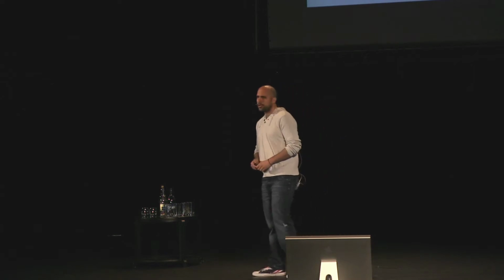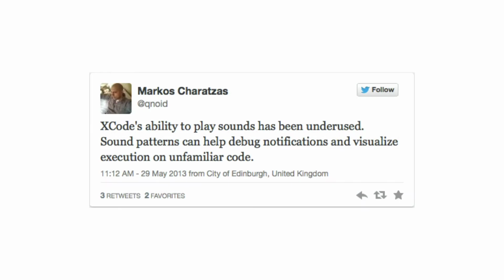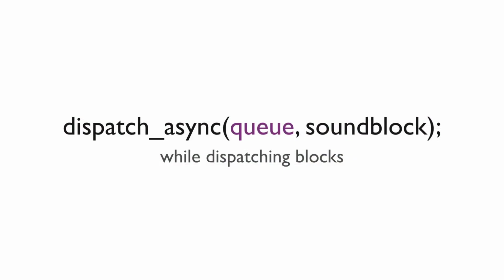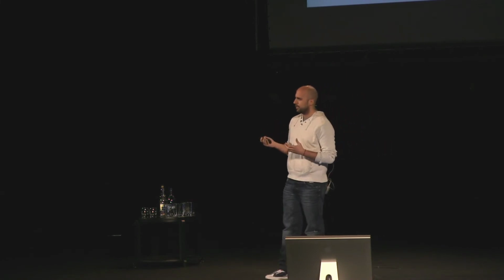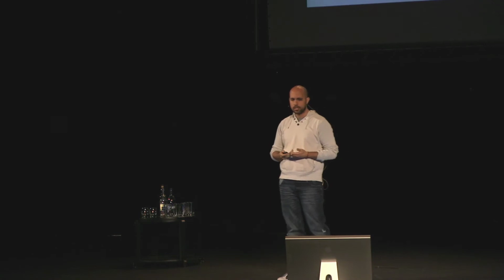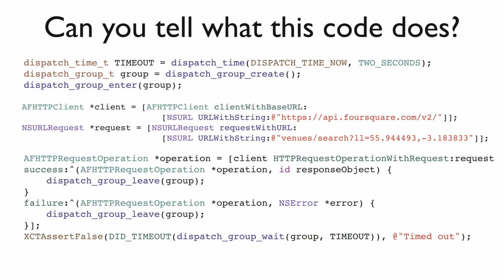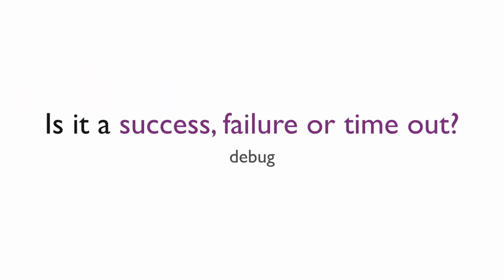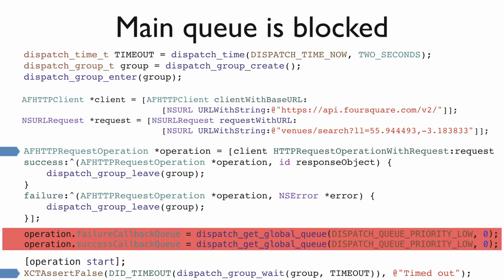Sound Debugging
Xcode’s ability to play sounds has been underused. Sound patterns can help debug notifications and visualise execution on unfamiliar code.